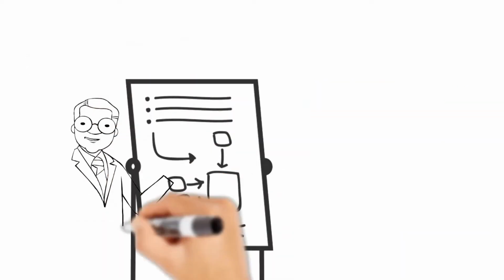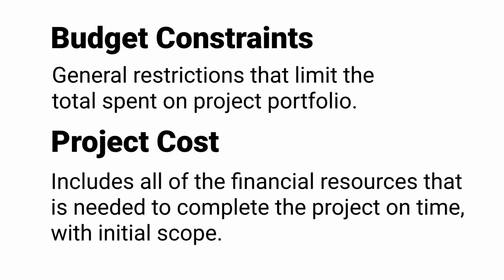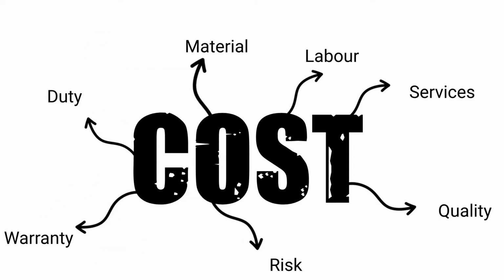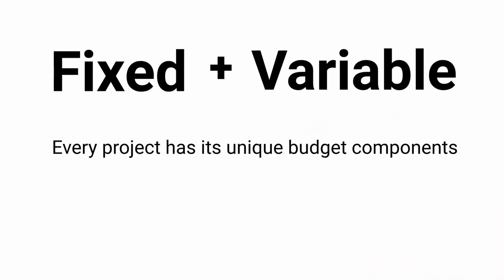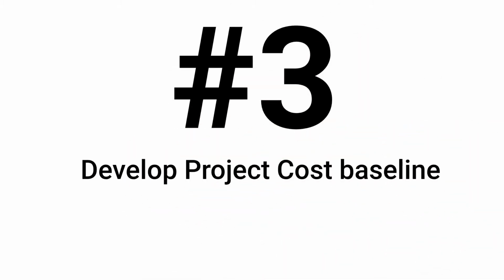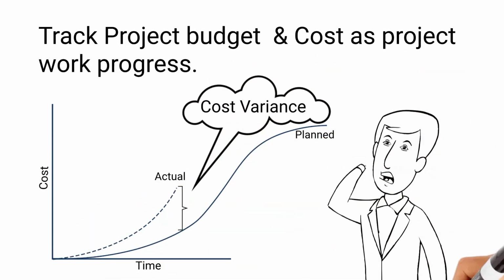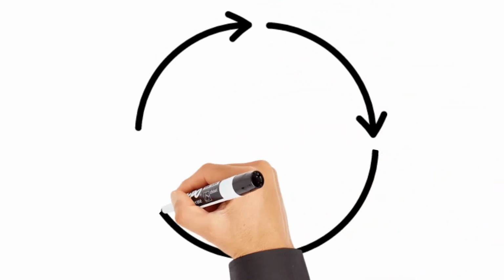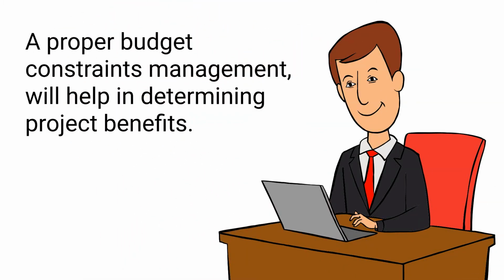🤔How to manage Project Budget 💰? in 5 steps | Successful Project Management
In this video, you would learn about how to manager budget constraints .

⏰ Timestamps for “How to Manage Budget Constraints” in this video ⏰

0:00 Intro